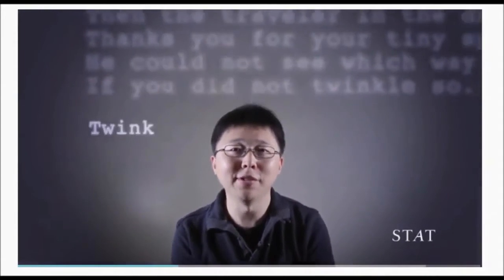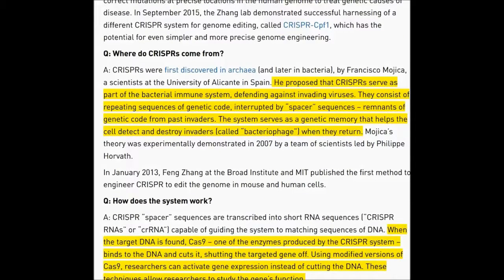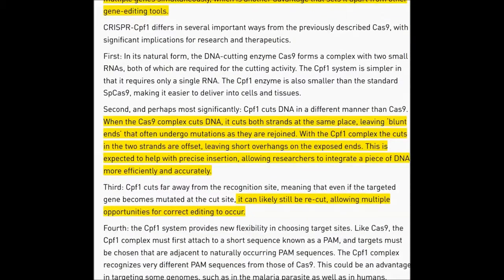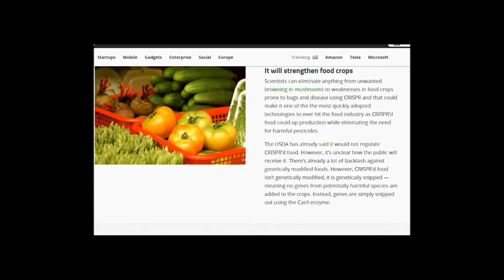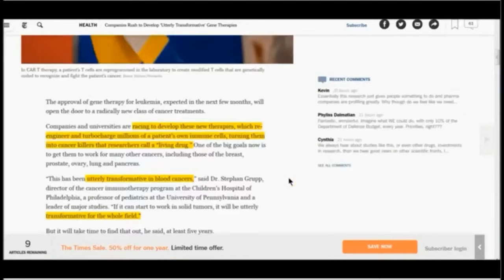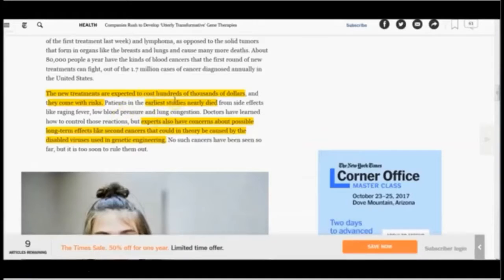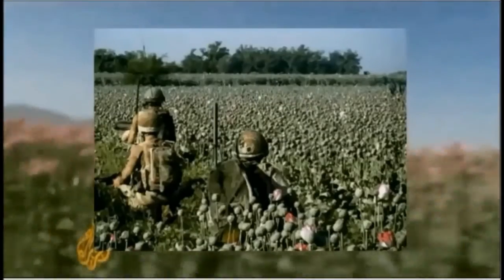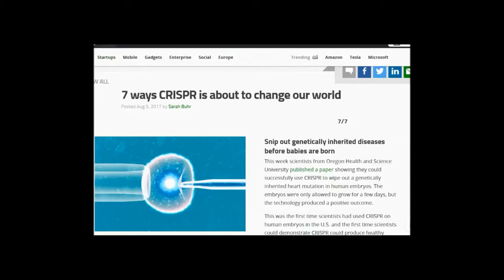CRISPR - DNA Editing Cure For Everything - Designer Babies - Brave New World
CRISPR technology is a simple yet powerful tool for editing genomes. It allows researchers to easily alter DNA sequences and modify gene function. Its many potential applications include correcting genetic defects, treating and preventing the spread of diseases and improving crops. However, its promise also raises ethical concerns.

We all want our loved ones to be healthy but there's a fine line between being healthy and manipulating Gods creation to the point where it is no longer in the image of God. We are only here for a short time people. Technology can be used for good as well as evil.

7 ways CRISPR is about to change our world:
1. Strengthen Food Crops
Really, hows Monsanto working out so far?
2. Cure Cancer
Natural cure - Dr. Royal Raymond Rife 1920s-30's
3. Wipe out Zika
Didn't the gov create this???
4. Engineer Better Drugs
Global pharma market will reach $1.12 trillion in 2022
5. Heal the blind
What are the long term effects of having a virus injected into your retina???
6. Elimate HIV
Wasn't this created by the Pharma industry? Truvada reported revenues of $3.6 billion during 2016 as compared to $3.5 million for 2015.
7. Snip out genetically inherited diseases before babies are born
What are the long term effects of this? Eat healthy, pray often, and appreciate what God blesses us with.

2 Timothy 4:3-4 For the time is coming when people will not endure sound teaching, but having itching ears they will accumulate for themselves teachers to suit their own passions, and will turn away from listening to the truth and wander off into myths.

Matthew 24:22
22 And unless those days were shortened, no flesh would be saved; but for the elect’s sake those days will be shortened.